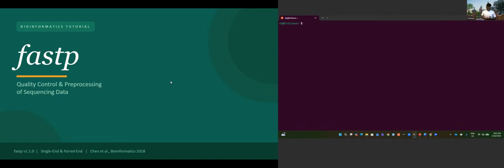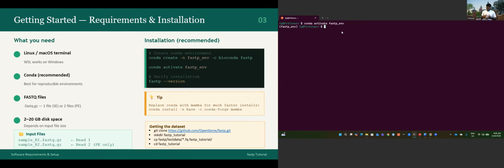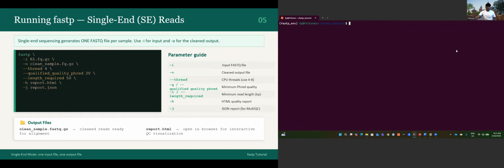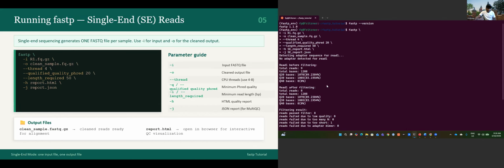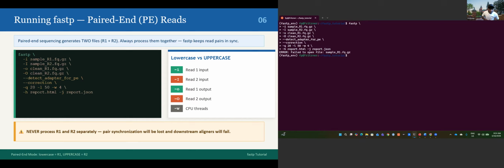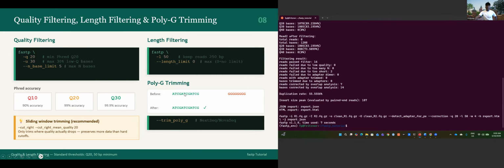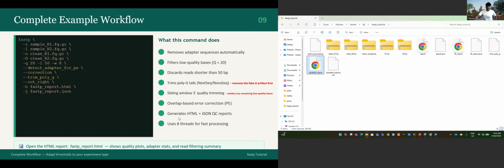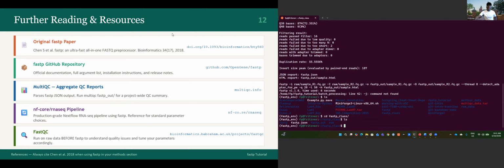fastp Explained: Clean Your Sequencing Data Like a Pro (Full Bioinformatics Tutorial)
🧬 New to sequencing data? This is where every NGS pipeline starts.
In this tutorial, we walk you through fastp — the fastest, most powerful all-in-one tool for quality control and preprocessing of raw FASTQ sequencing data. Whether you're working with RNA-seq, whole genome sequencing, ChIP-seq, or metagenomics, fastp is the first step you can't skip.
What you'll learn: ✅ What fastp is and why it replaces Trimmomatic & TrimGalore ✅ How to install fastp using Conda ✅ Running fastp on single-end AND paired-end reads ✅ Automatic adapter detection — no more manual sequences ✅ Quality filtering, length filtering & poly-G trimming explained ✅ How to batch process dozens of samples with a single loop ✅ Reading the interactive HTML QC report ✅ What to do with your clean reads next (HISAT2, BWA, GATK & more)
📂 All commands from this video are available in the linked handout below.
🔬 Perfect for students, wet lab researchers moving into bioinformatics, and anyone building their first NGS pipeline.